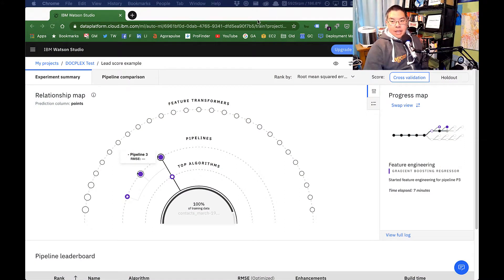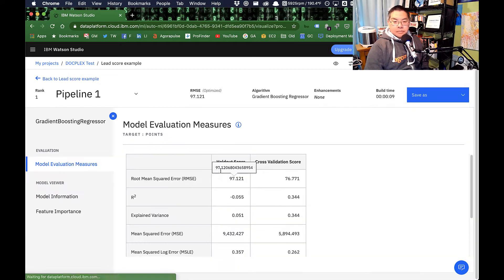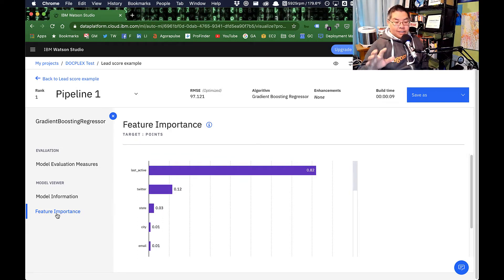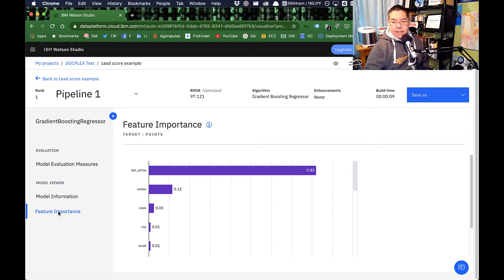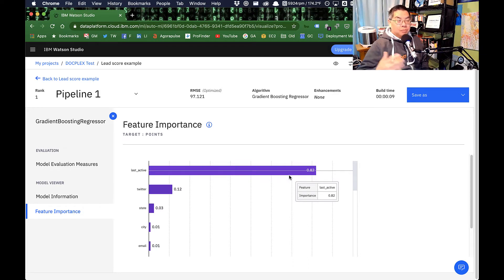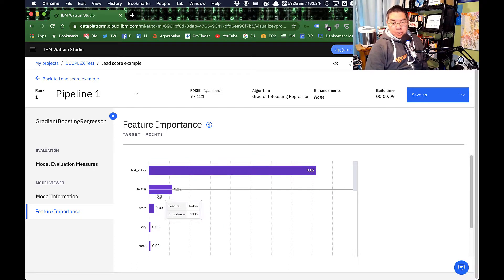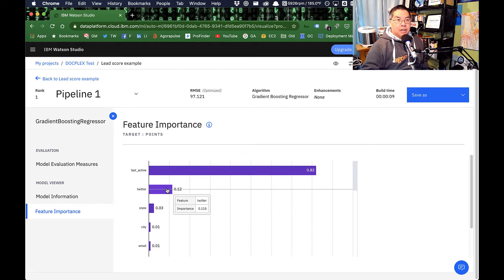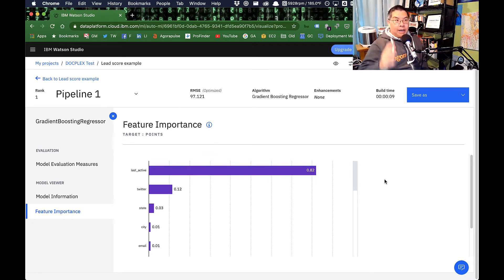You Ask, I Answer: Choosing Marketing Data Science Variables?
Jessica asks, "As a Data Scientist for marketing, how do you decide which variables are important?"

Generally speaking, feature selection or variable/predictor importance is the technique you'd use to make that determination - with the understanding that what you'll likely get is correlative in nature. You then have to use the scientific method to prove causation.

And that's if you find a relationship that isn't spurious. Sometimes, you'll get spurious correlations - correlations that make no sense at all, which is why you must know your data set well as a subject matter expert. And the worst case scenario is when you get no relationships at all. That means you have to augment or engineer variables.